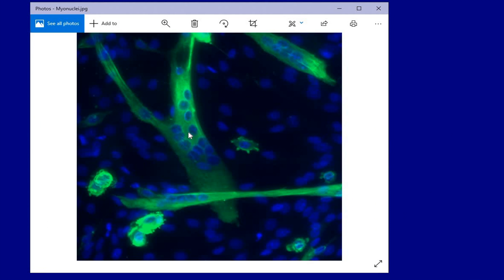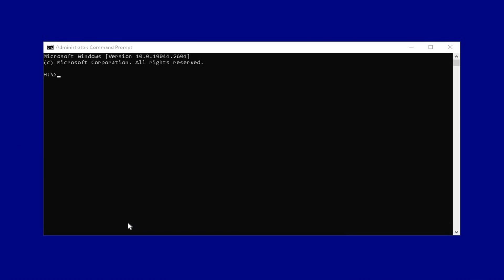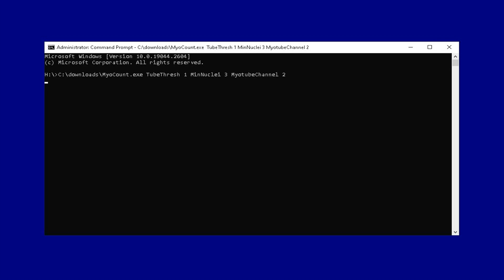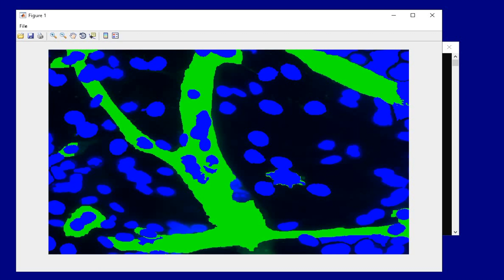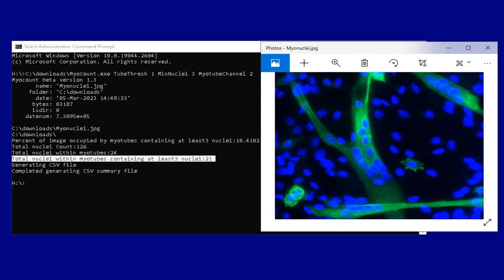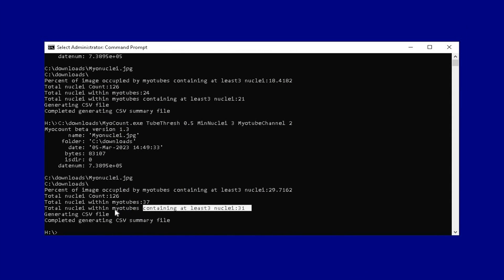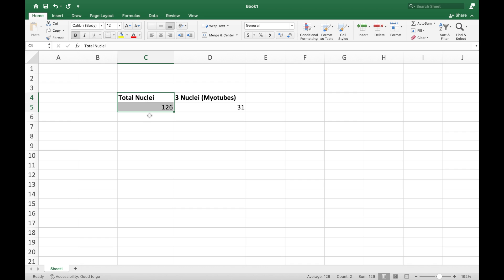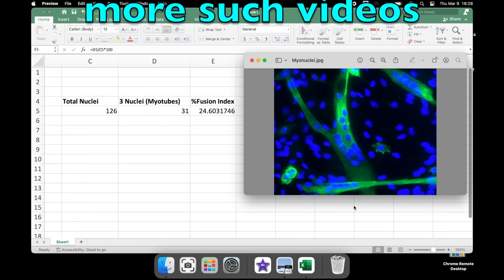How to count Myo NUCLEI in Myotubes using MYOCOUNT Software and calculate FUSION INDEX percentage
Link to the parameters and value Table